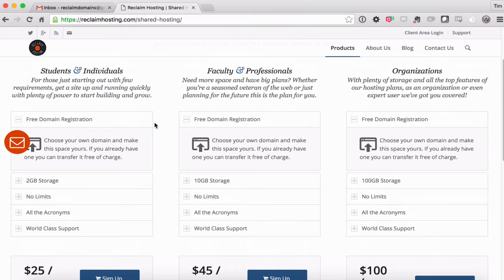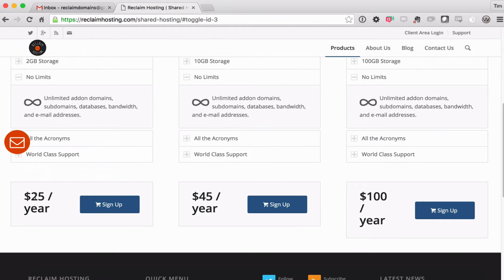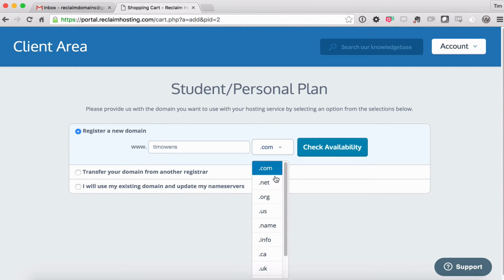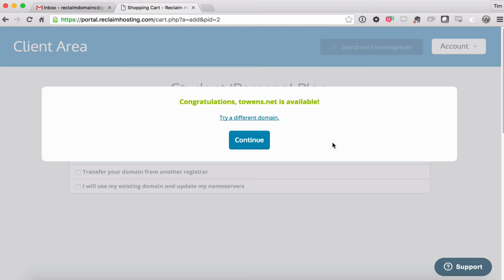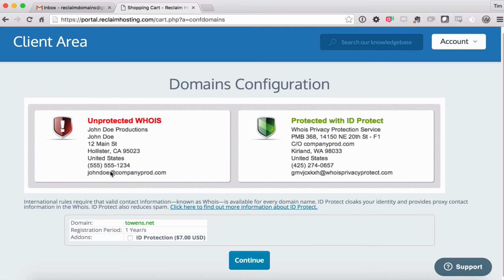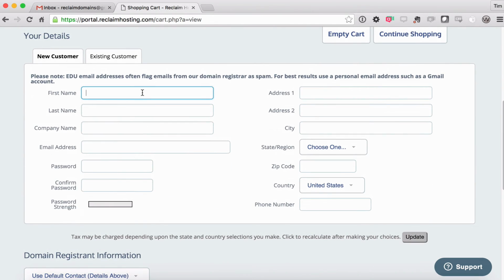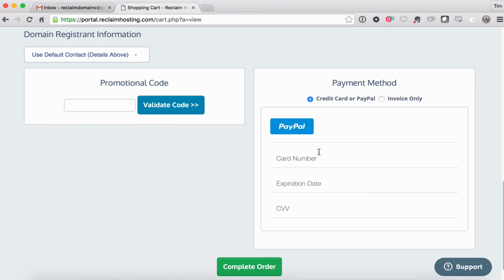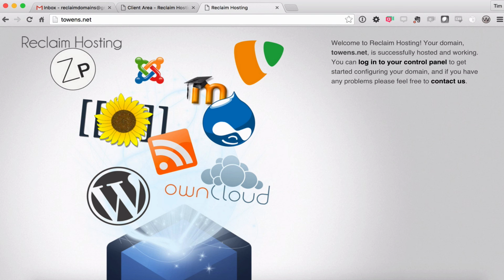Reclaim Your Domain Episode 1 - Signing Up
In this first episode we sign up for a Reclaim Hosting account and get our very own domain. We also talk about choosing a TLD, domain contact privacy, and other fun things.